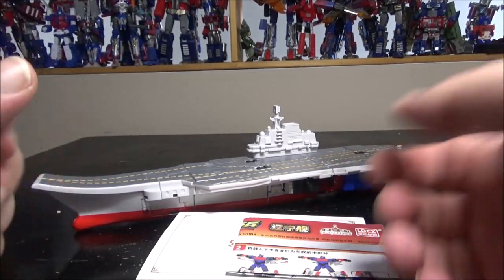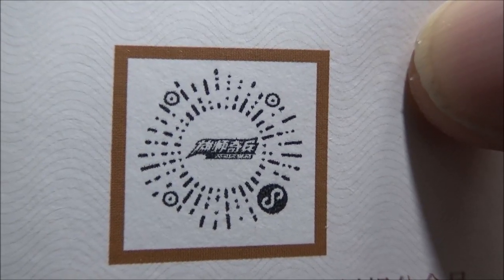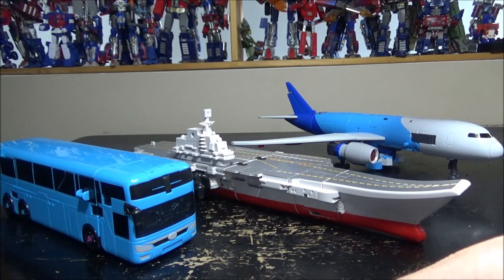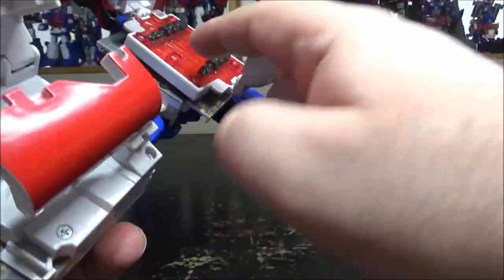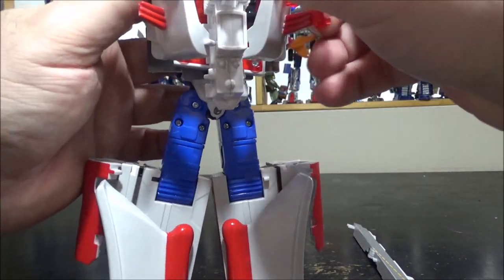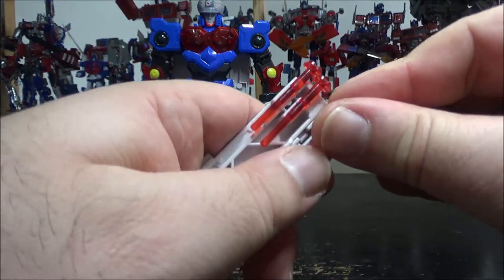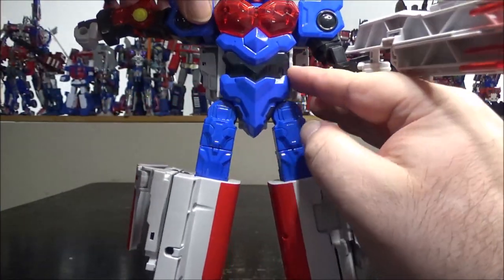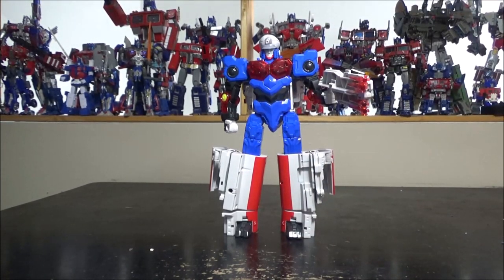Video Review for LDCX - Military Aircraft Carrier